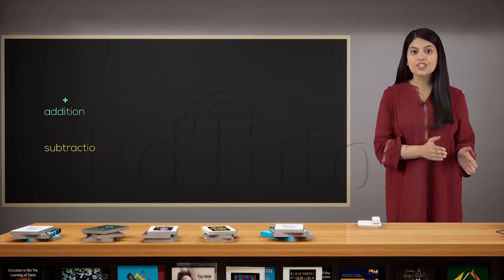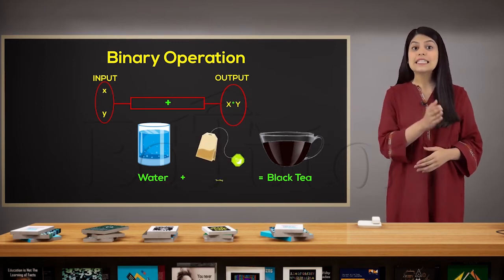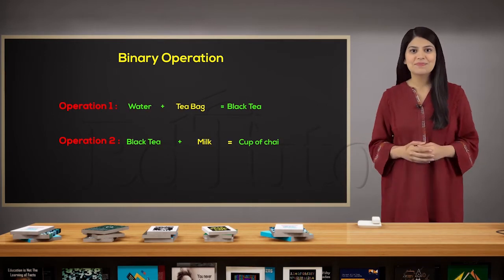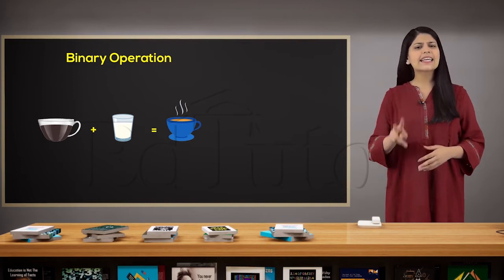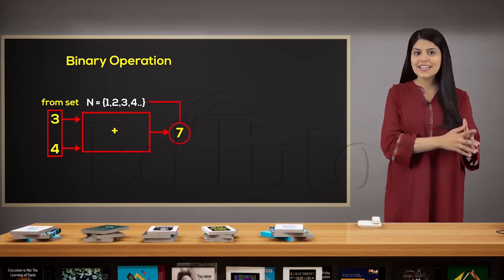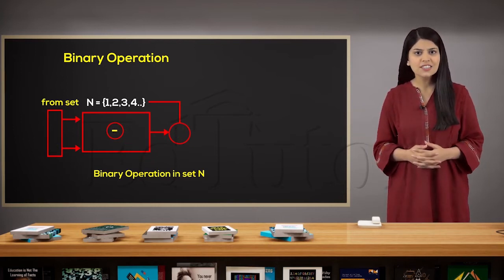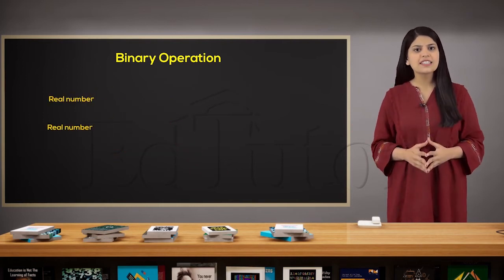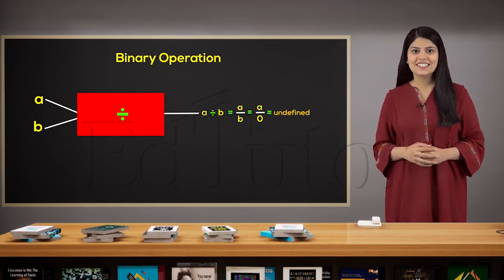Binary Operations | Class 11 | Math | Chapter 1 | EdTutor